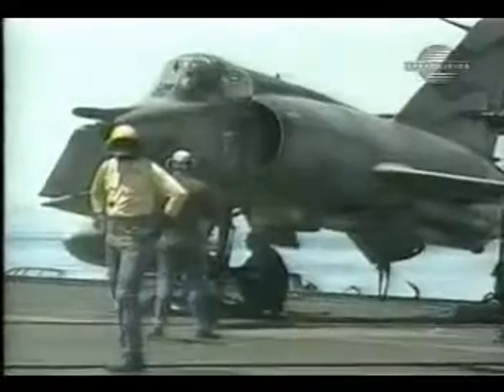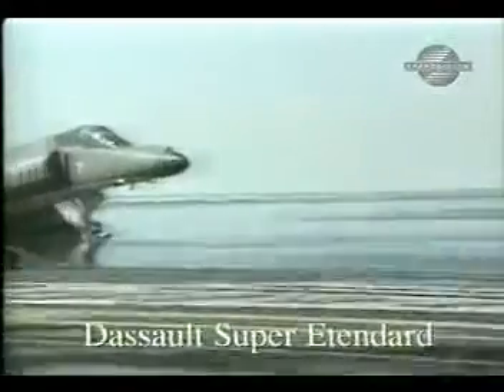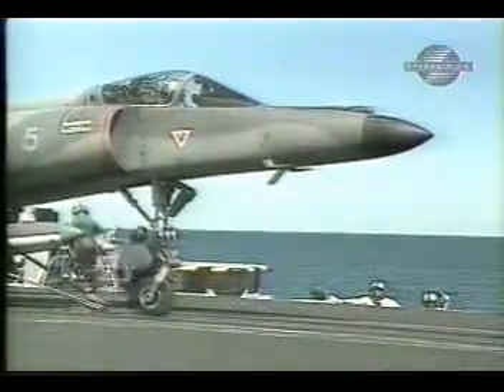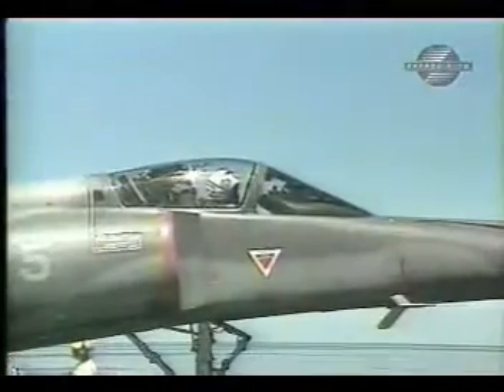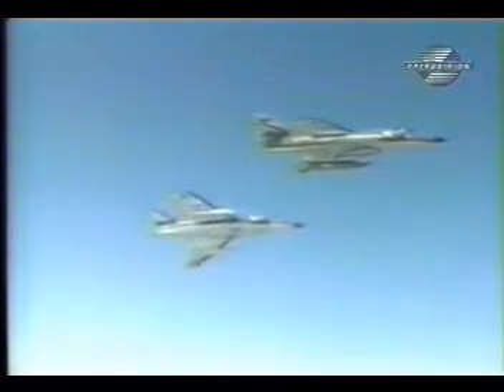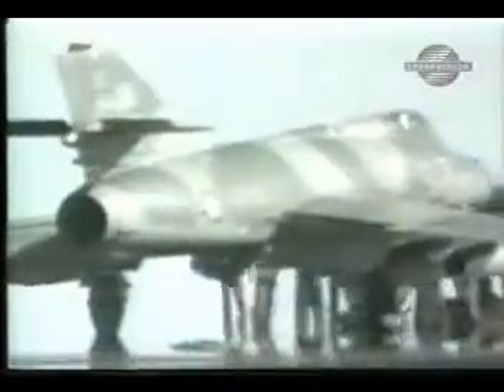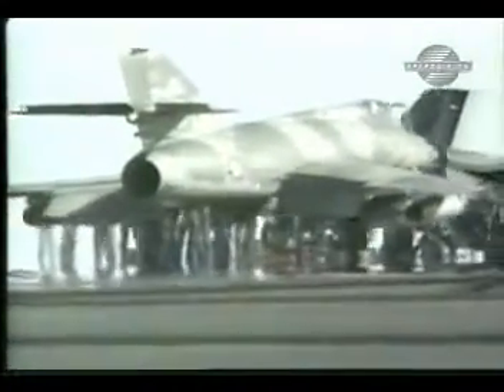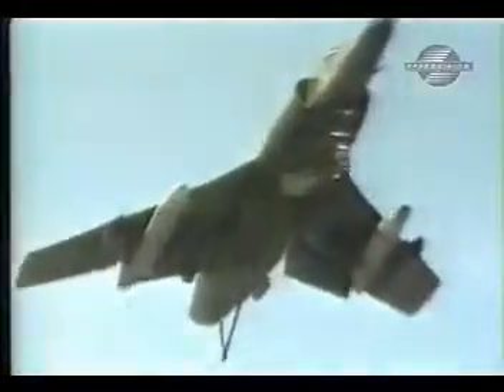Dassault-Breguet Super Etendard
The Dassault-Breguet Super Étendard (French for "battle standard") is a French carrier-borne strike fighter aircraft designed for service with the French Navy.

The Super Étandard is a development of the earlier Étendard IVM that was originally to have been replaced by a navalised version of the SEPECAT Jaguar, the Jaguar M, until this plan was stalled by political problems. The prototype first flew on 28 October 1974. The French Navy initially ordered 60 of the new model, which were delivered in June 1978 and the Argentinian Navy ordered 14. The Super Étendard had been developed in parallel with a new air-launched version of Aérospatiale's anti-shipping missile, the AM 39 Exocet, and these were supplied to Argentina as well.